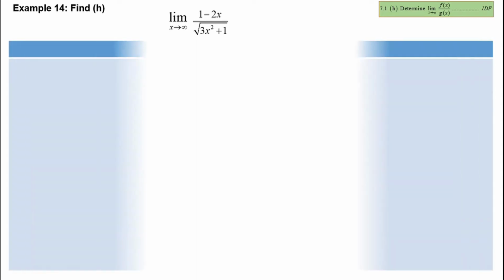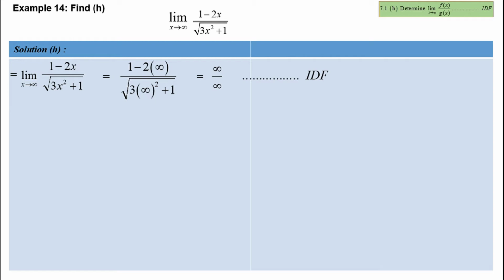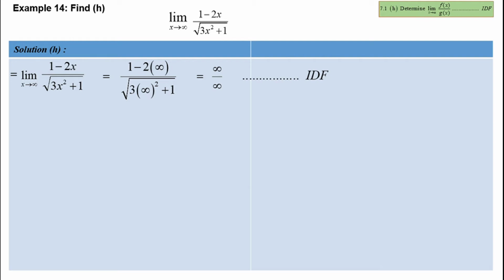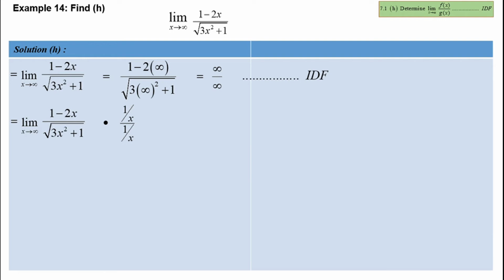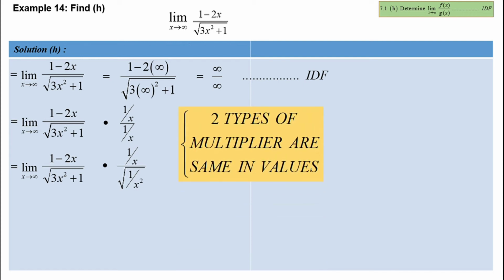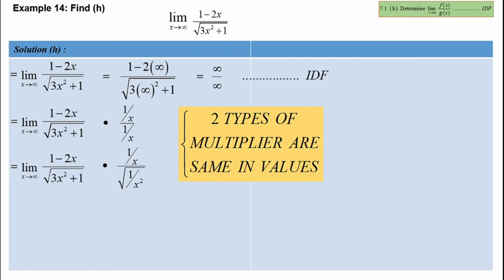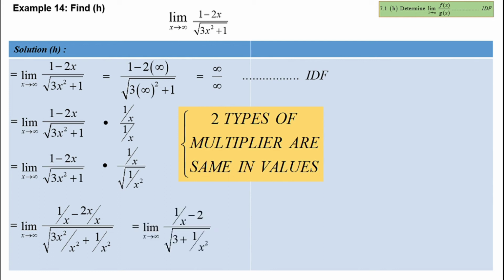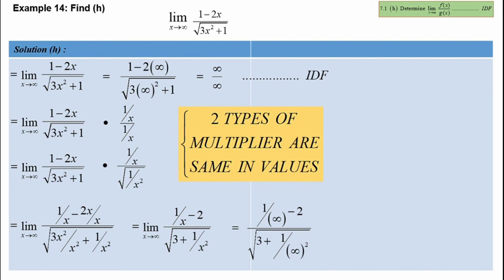T7.1 (h) E14(h)